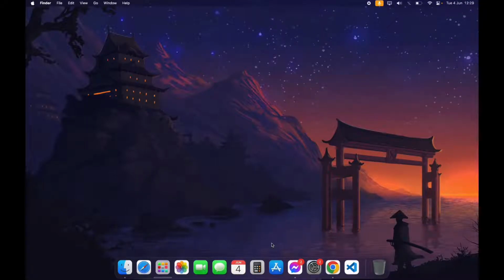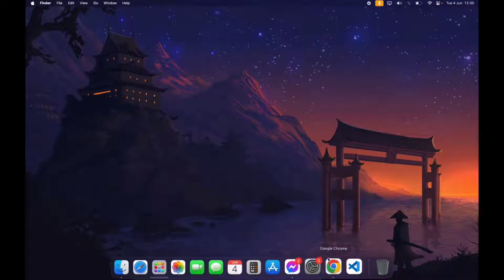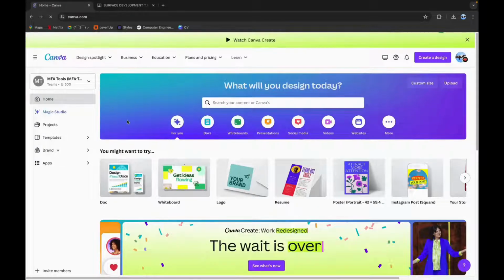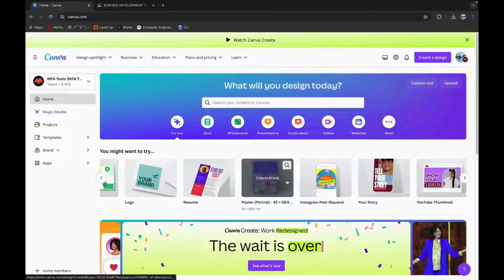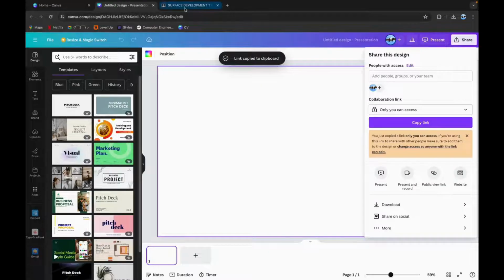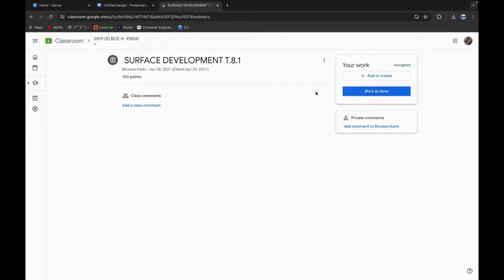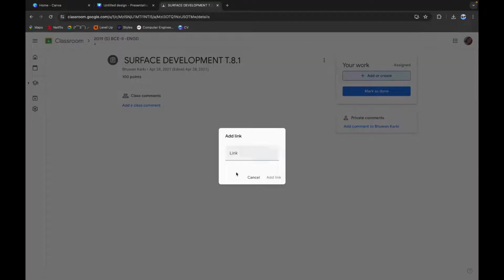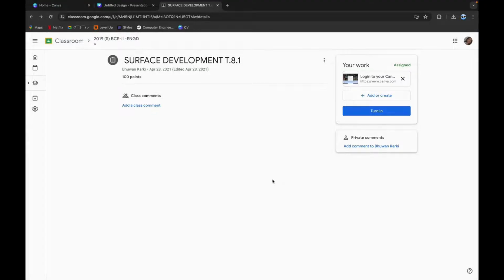How to Add Canva Presentation to Google Classroom 2024?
In this tutorial, we demonstrate how to seamlessly add your Canva presentation to Google Classroom. Perfect for teachers, students, and anyone looking to integrate creative presentations with their educational tools, this step-by-step guide covers everything you need to know. Learn how to download your Canva presentation, upload it to Google Classroom, and share it with your class effortlessly.
Enhance your teaching and learning experience by combining the power of Canva's design features with Google Classroom's organizational tools. Watch now to streamline your workflow and engage your audience with stunning presentations!